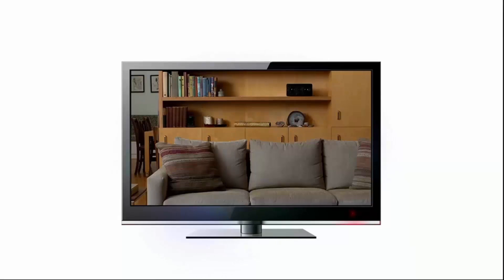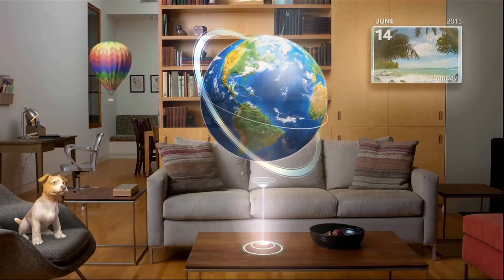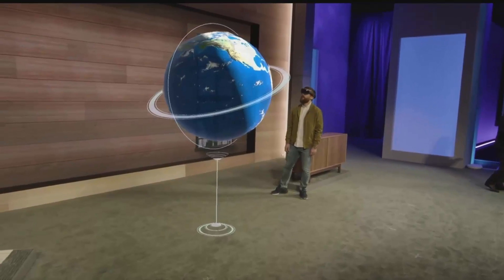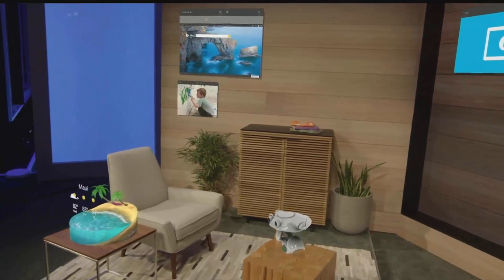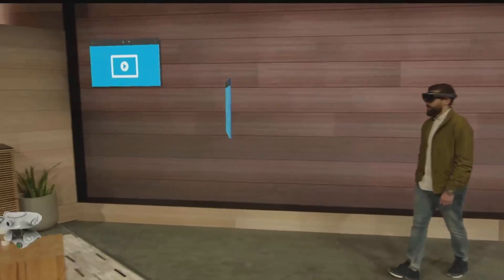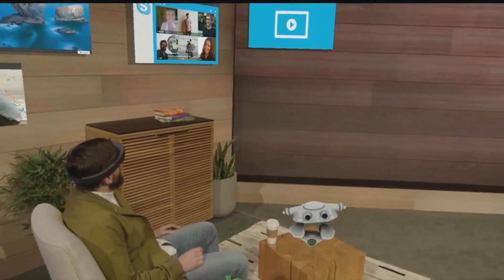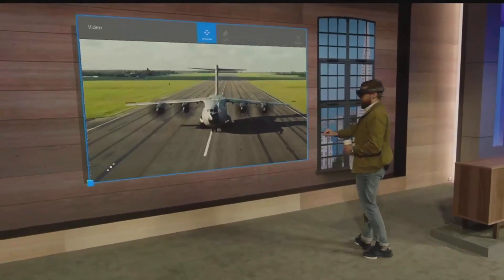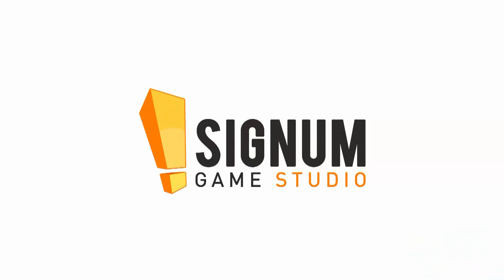Signum News - HoloLens at Home Demo at Microsoft Build 15 (Legendado)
Check out how a live demo of how Hololens will work on your house! Video recorded from Microsoft Build 15 live stream on 04/29.
Veja como Hololens vai se comportar na sua casa! Vídeo gravado da transmissão ao vivo do evento Microsoft Build 15 no dia 29/04.